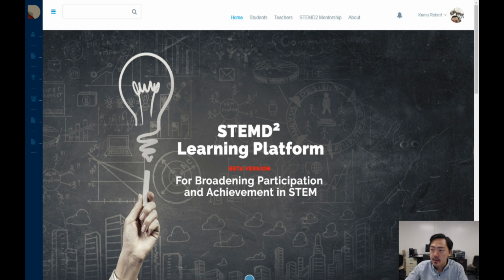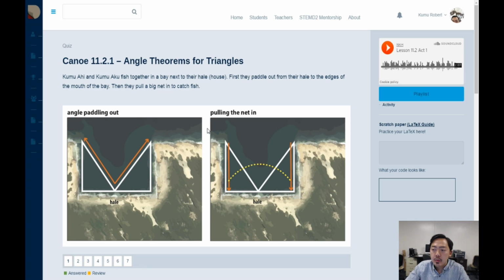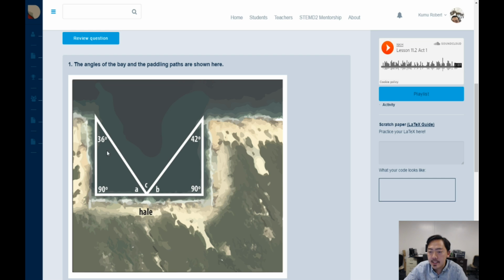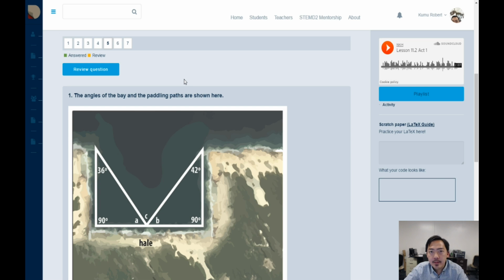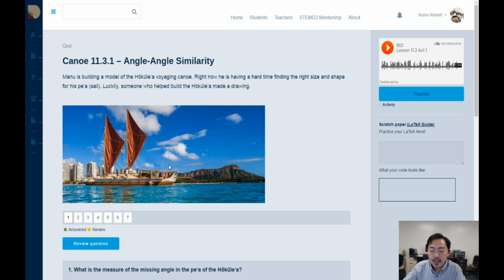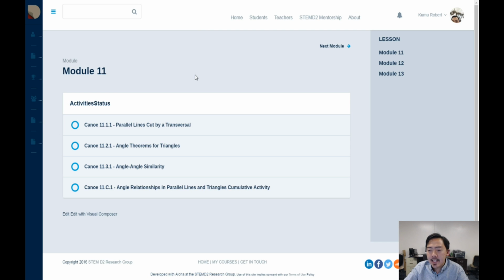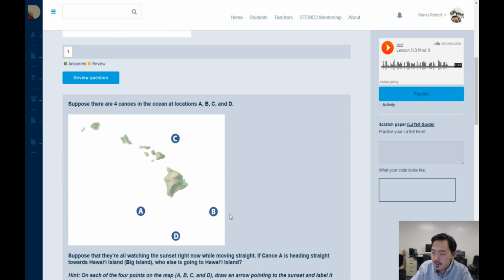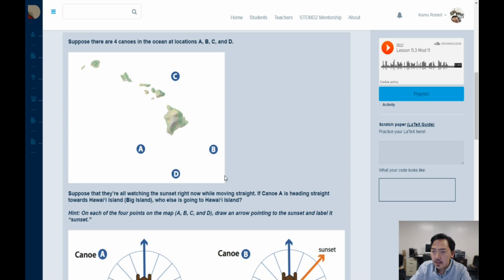Module 11 - Let's Build a Canoe